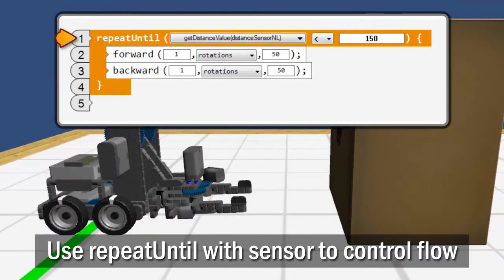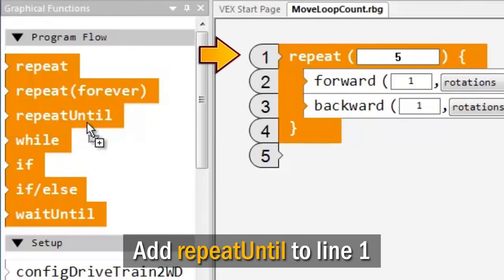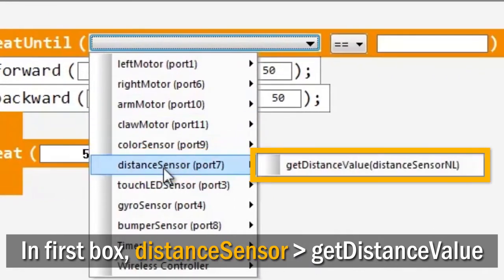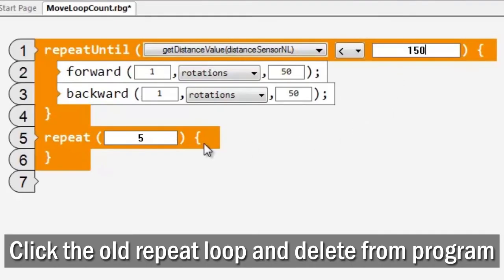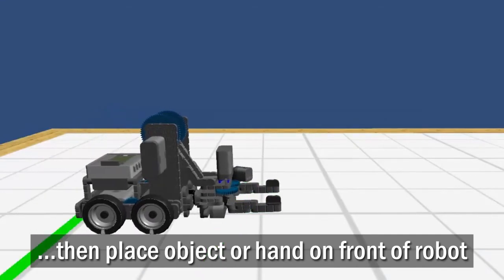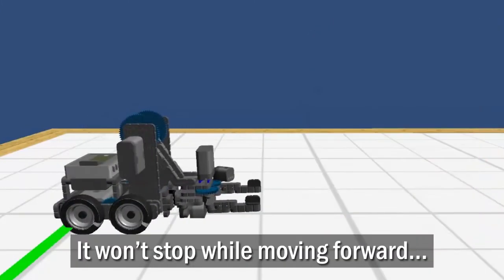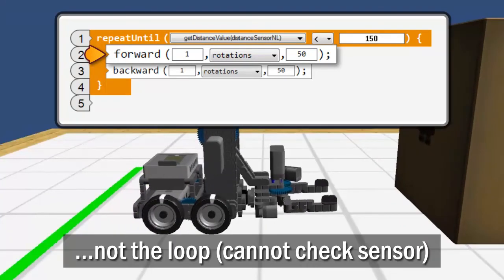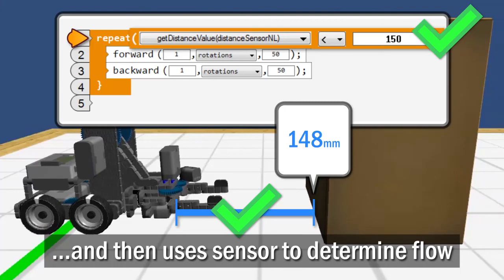Loop with Sensors